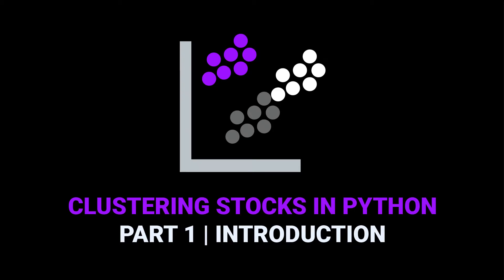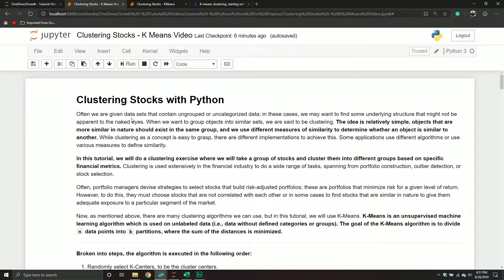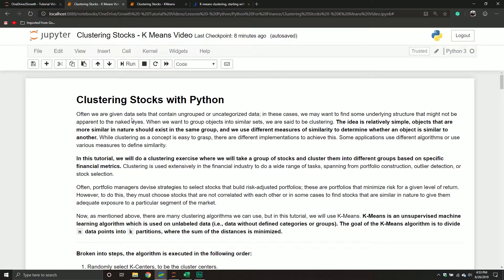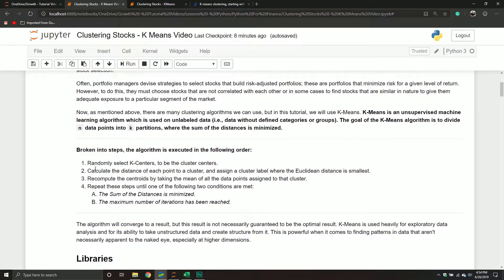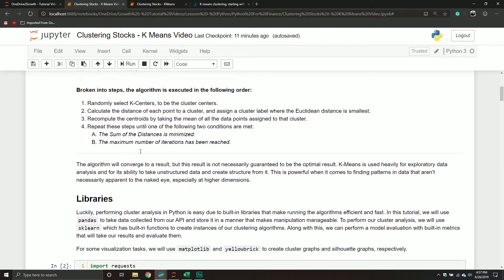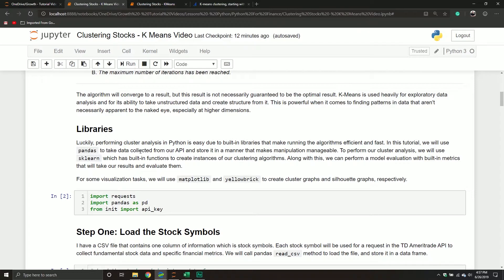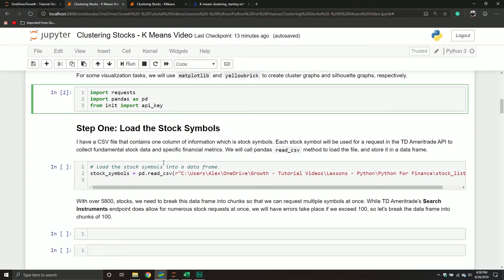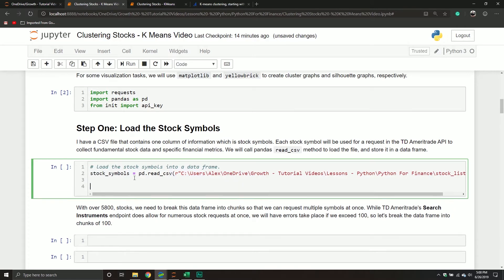Clustering Stocks With Python | Part 1 Introduction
When we are given unlabeled or uncategorized data we leverage clustering algorithms to find hidden structure in what sometimes appears to be a random collection of data. In this series we will leverage K-Means to cluster a universe of stocks, using different financial metrics. This video will cover the problem we are trying to solve, a background of the data set, and an overview of the K-Means algorithm.